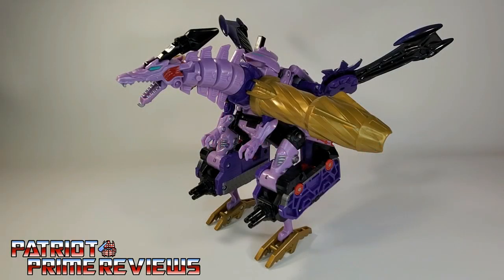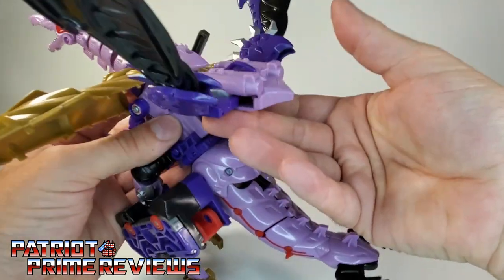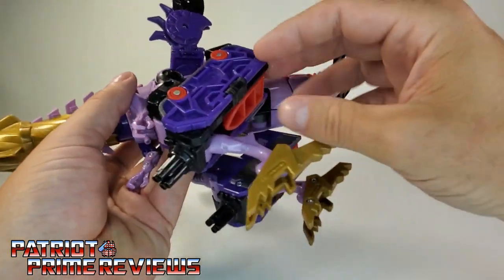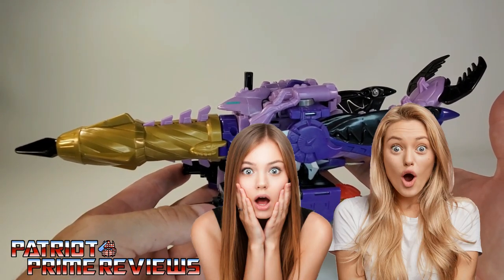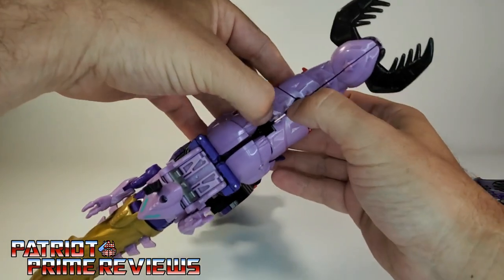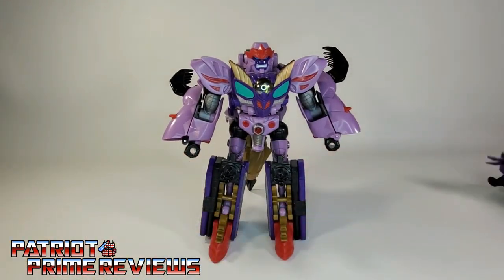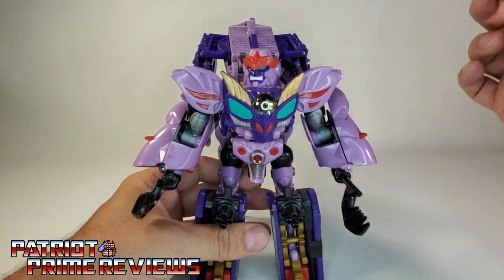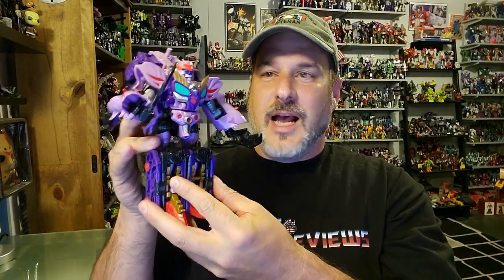Patriot Prime Reviews 1998 Beast Wars II Galvatron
Thanks to the generosity of one of my longtime Subscribers, I finally get to take a look at a figure that I've waited to get my hands on for over 24 years.
The Japanese Beast Wars II Galvatron.
CHAPTERS:
0:00 - Toyhax Promo
2:18 - Intro
3:48 - Dragon Mode
7:16 - Transformation to Drill Tank
10:38 - Drill Tank Mode
12:05 - Transformation to Bot
14:40- Bot Mode
18:26 - Comparisons
18:48 - Final Thoughts
19:25 - Does It Belong In Your Collection?